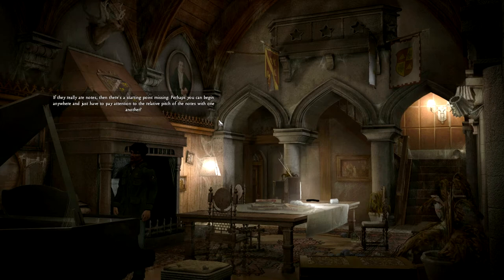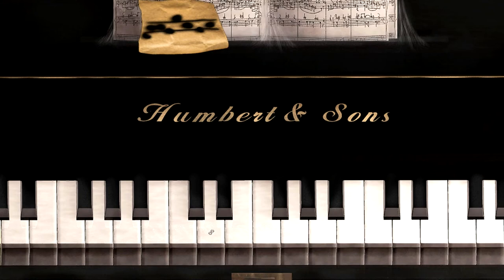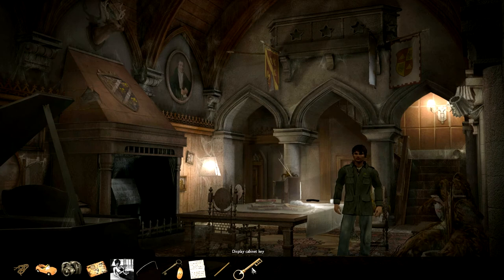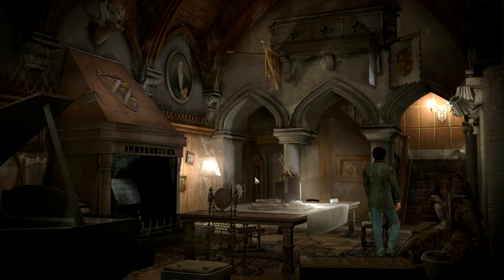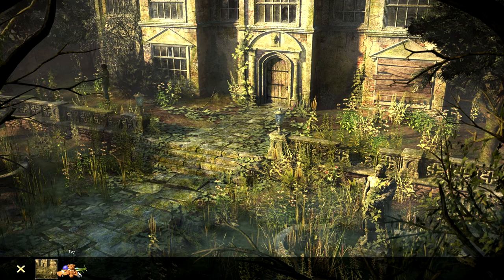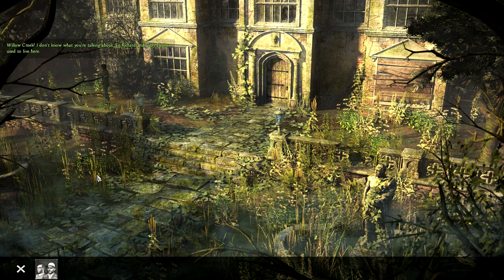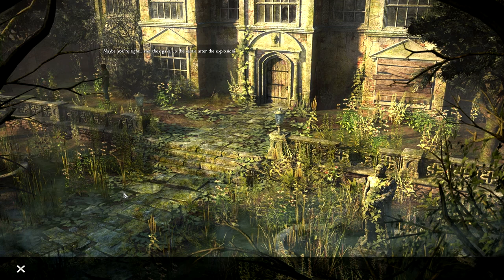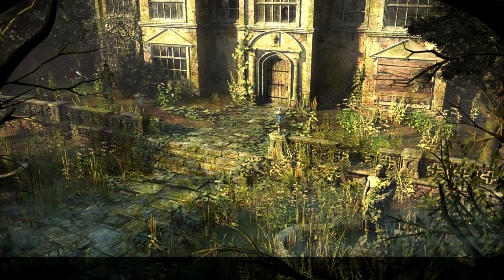[S11][P1] Black Mirror 2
We retrieve our items and go outside of the castle and meet Van Helsing and explore the area behind the castle before Tom gets back.